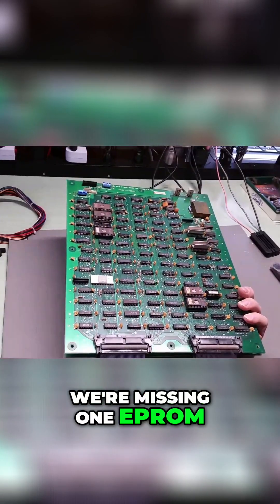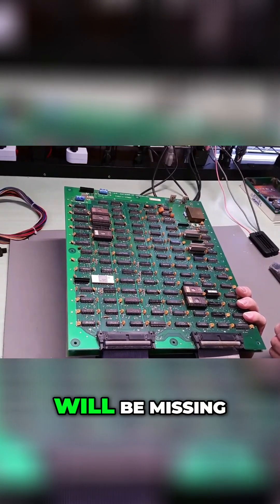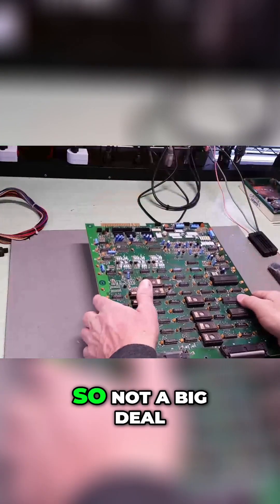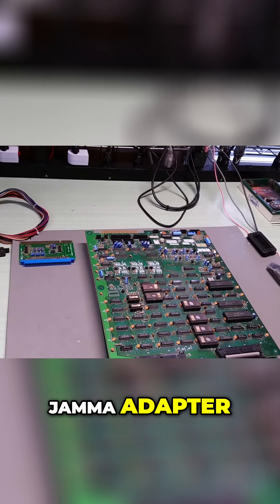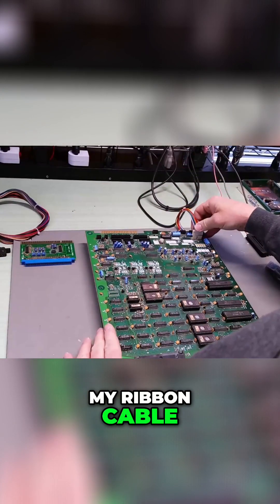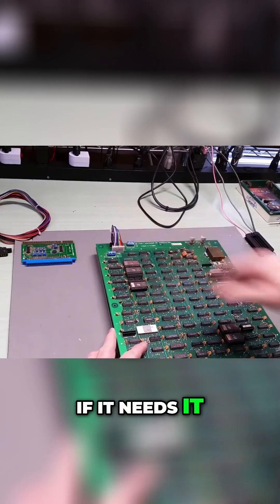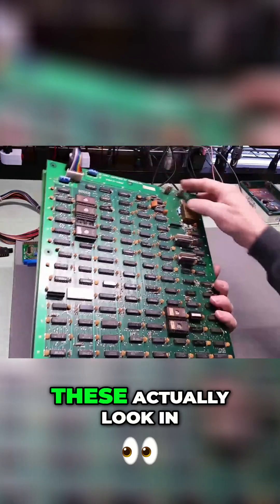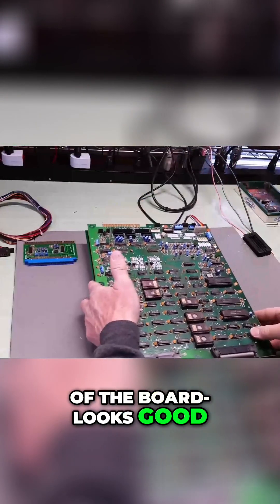Fixing EPROM Issues: Quick Solutions for Sprites! 🎮✨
In this video, we tackle an EPROM issue that causes color problems in sprites. With a rainbow cable and JAMMA adapter in hand, we explore quick fixes and ensure everything looks great on the board. Join us for some insightful tips!